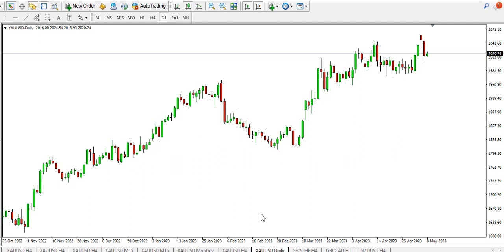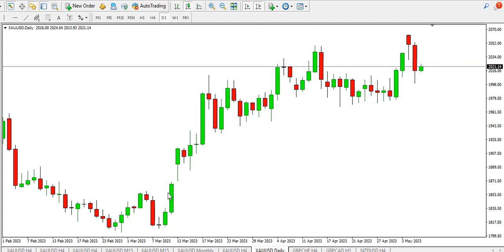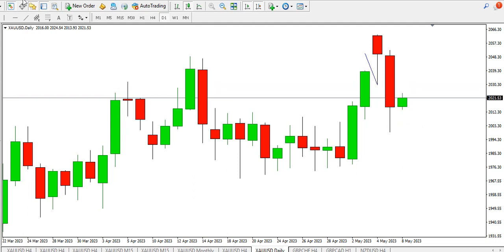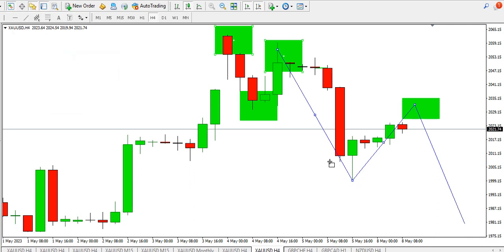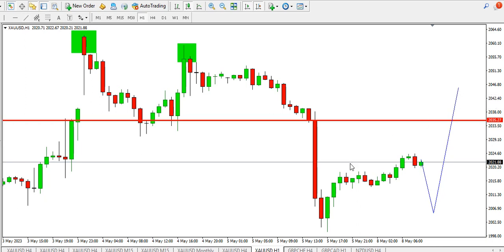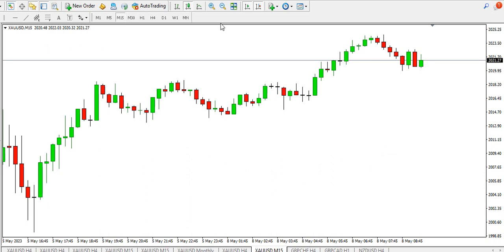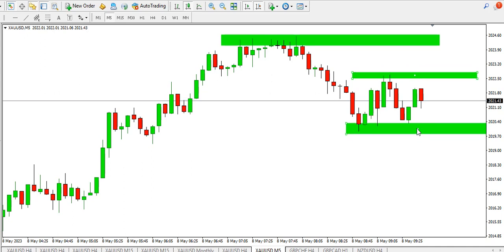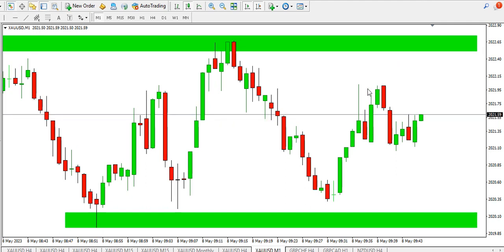BEST WAY TO SCALP **XAUUSD ON LOWER TIME FRAMES 8TH MAY 2023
To trade XAUUSD, sign up with my Broker (Exness), and open the Exness MT4 standard account with my referral

day trading,
day trading strategies,
stock trading,
scalping tutorial,
Bear,
Bull,